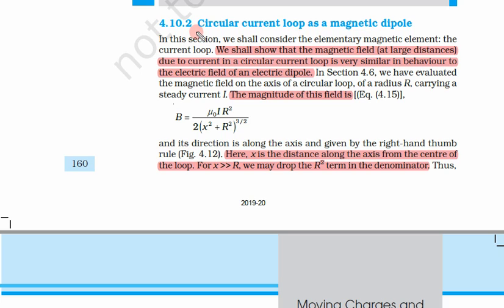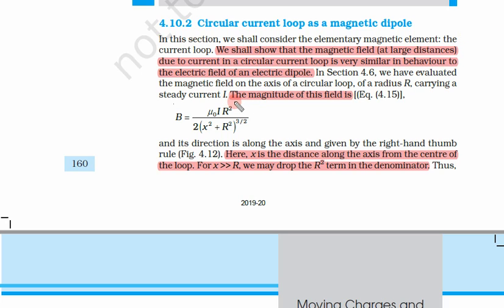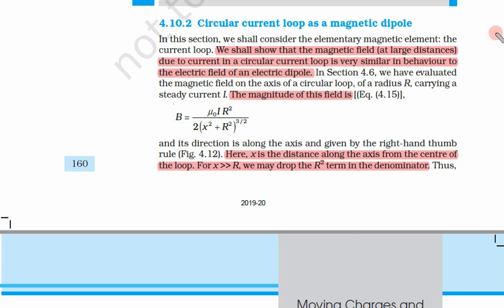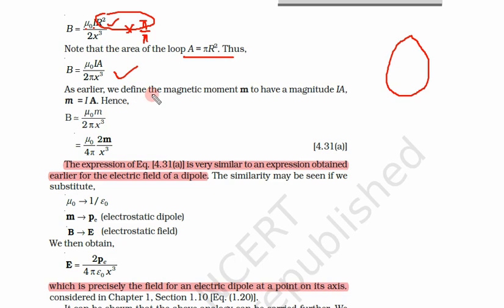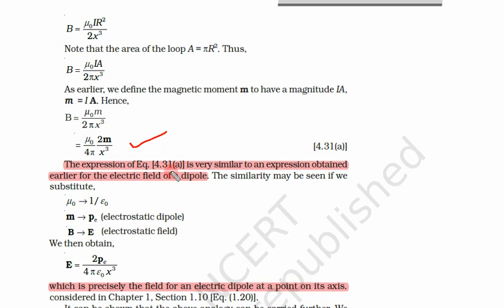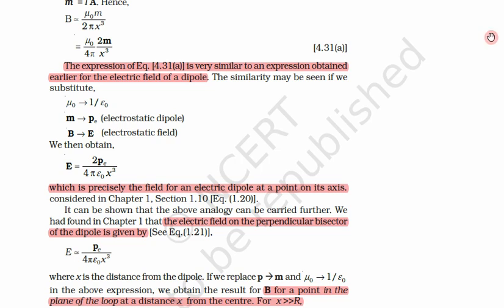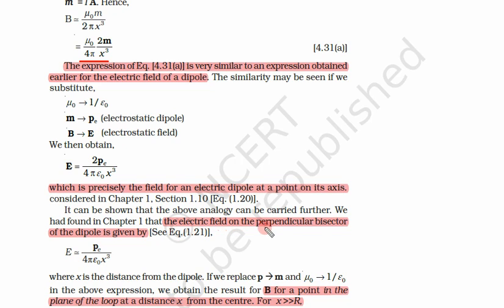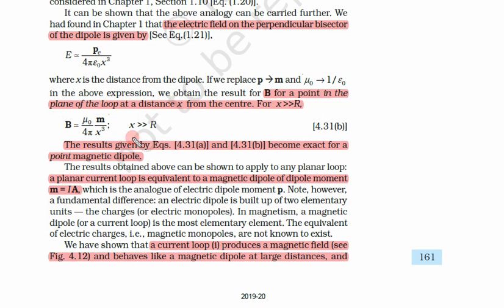Class 12th, Subject Physics, Chapter 4, Day 7, Video 1